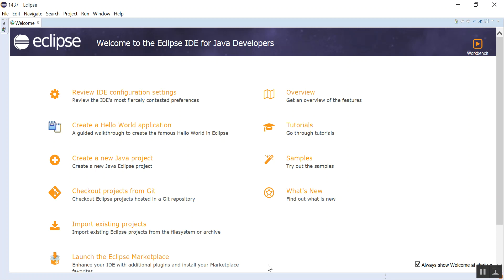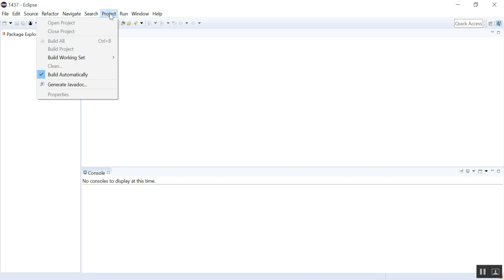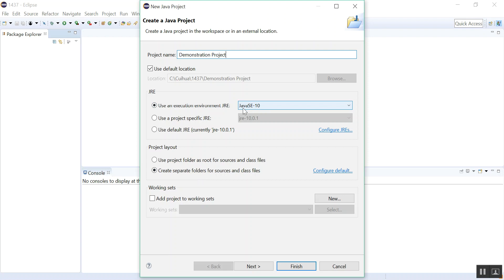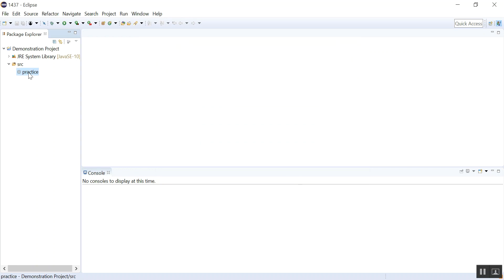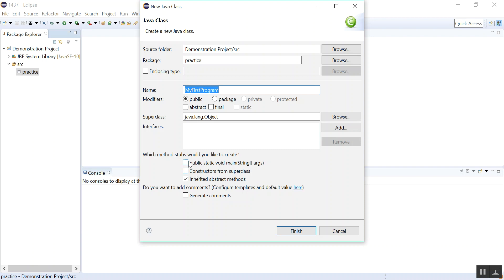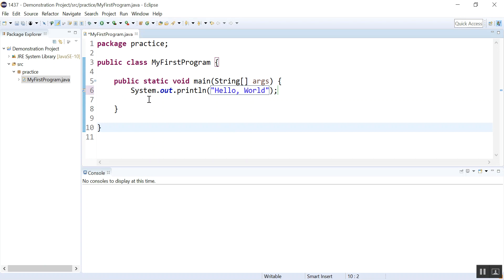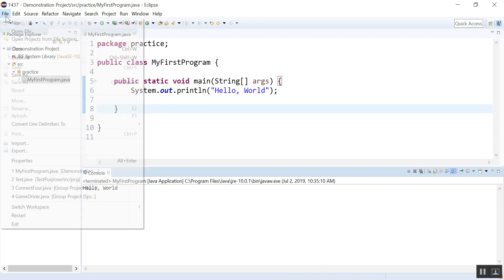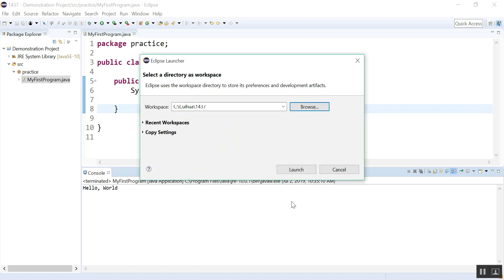7/2/2019 10:36:15 AM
Creating a project and write a program in Eclipse, Switching Workspace in Clipse